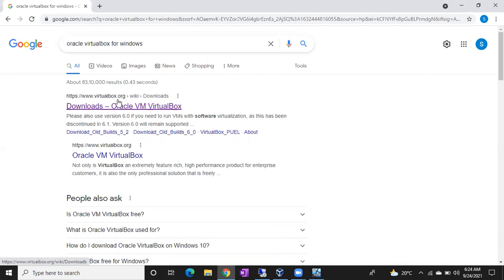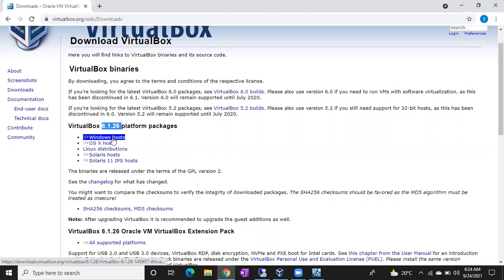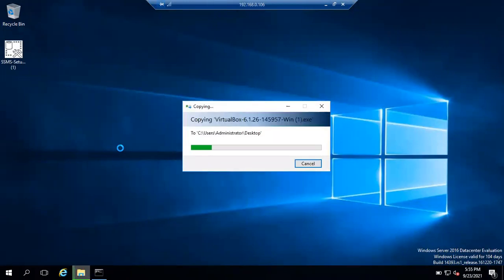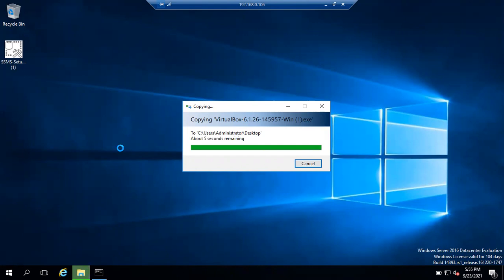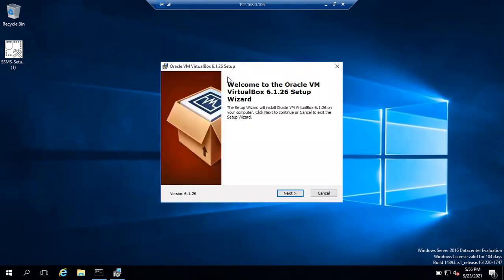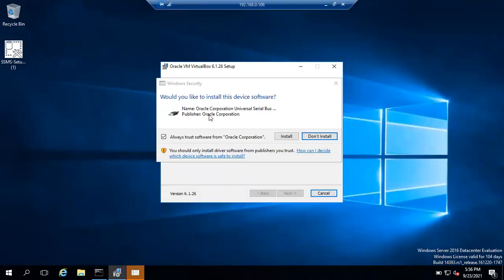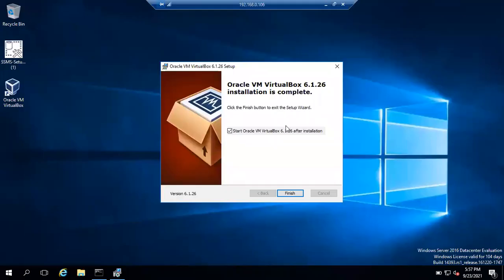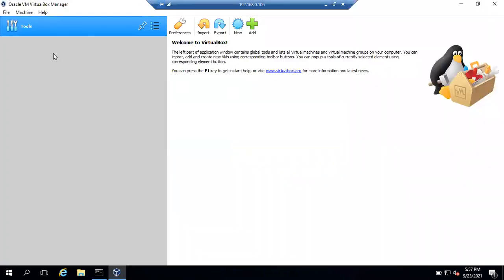Download & Install Latest Oracle Virtual Box